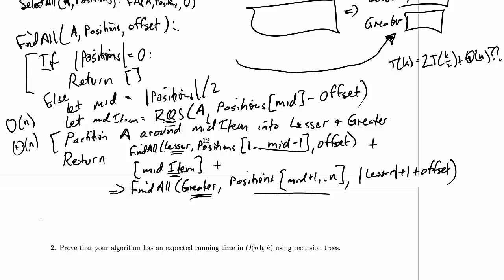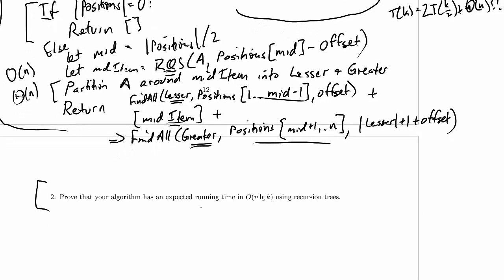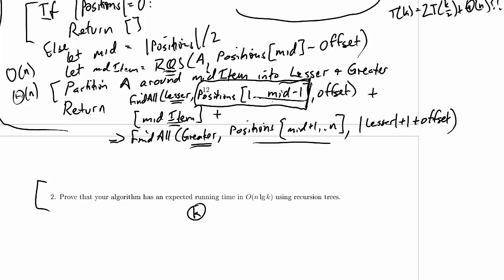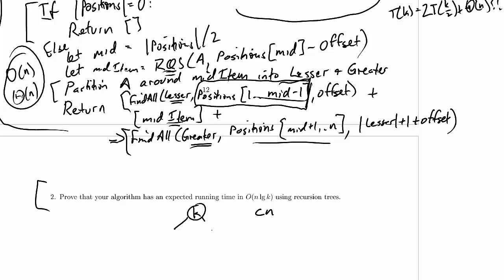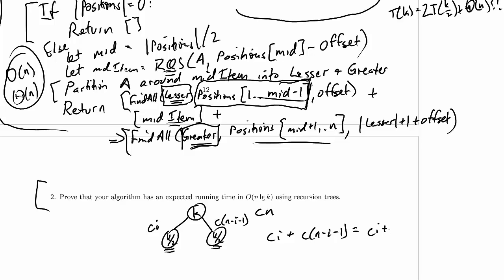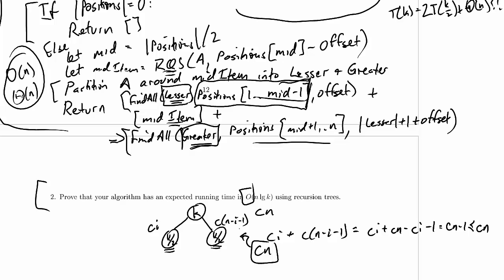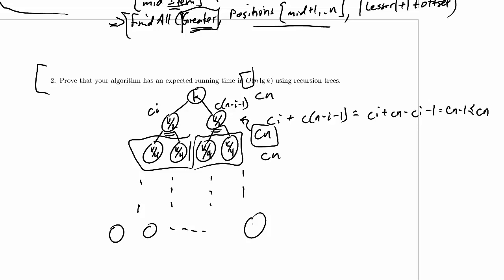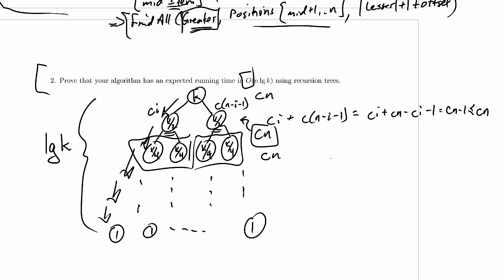CPSC 320 2014W2: Midterm 2, Practice Problem 7.2